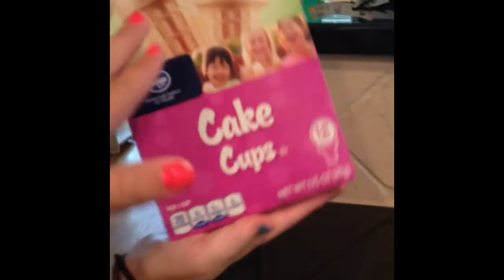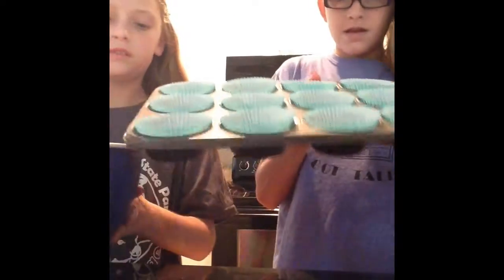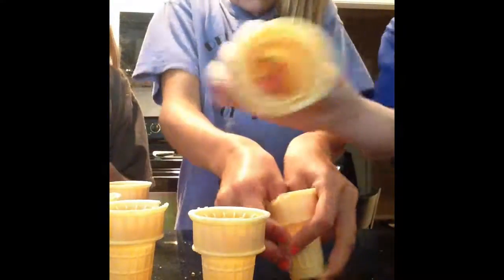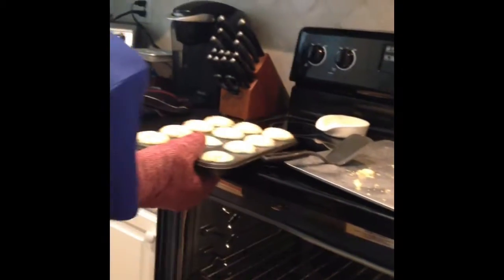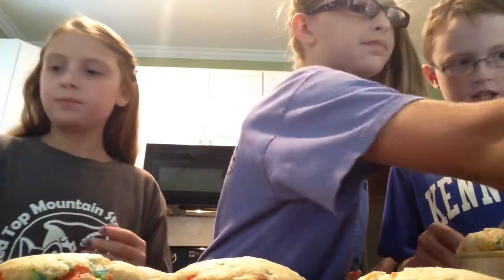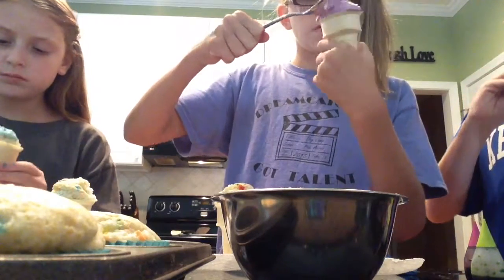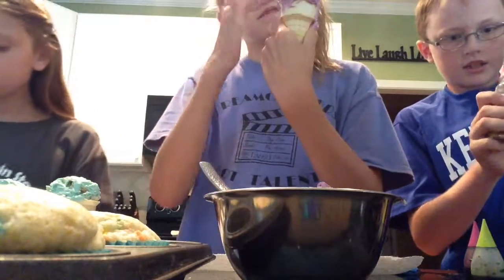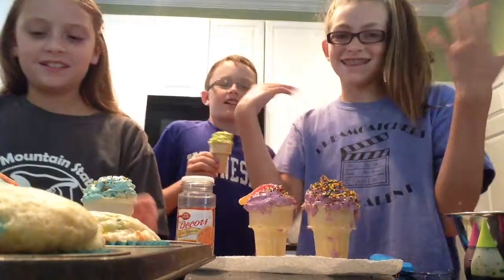Cone cakes DIY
This is our own recipe!!!

Channels
Living life with Paige
That girl Reagan